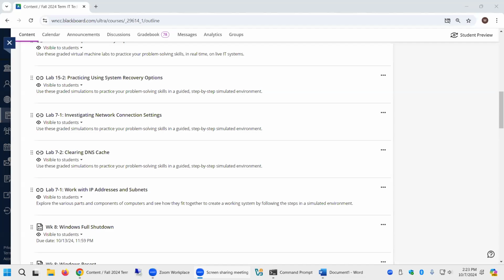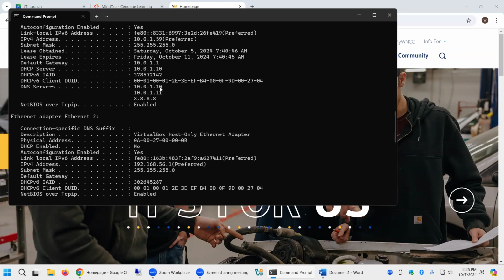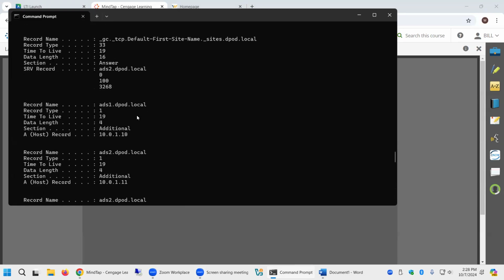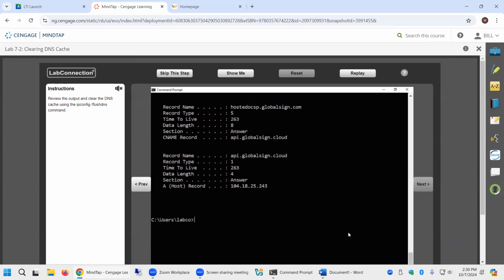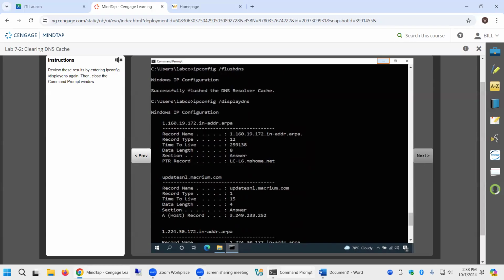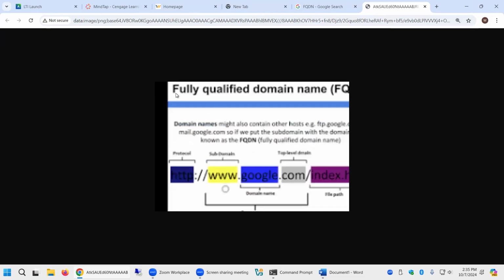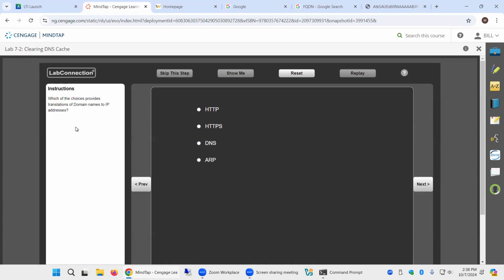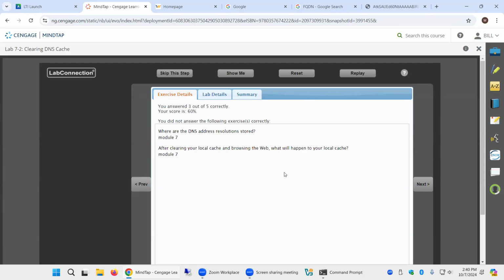Lab 7 2 Clearing DNS Cache